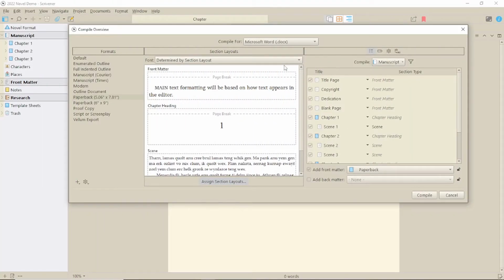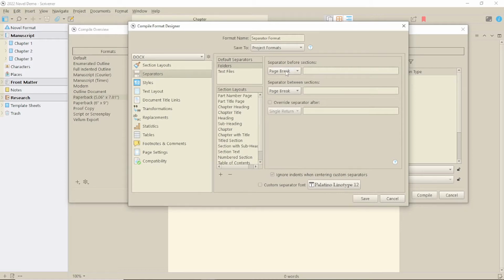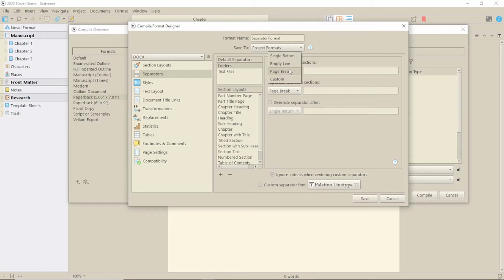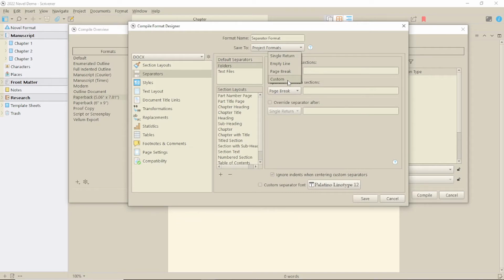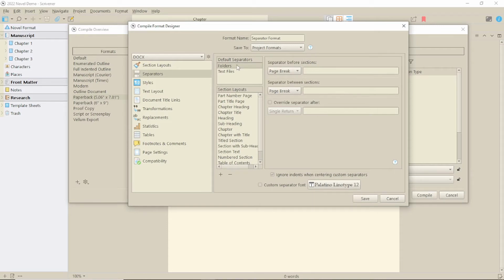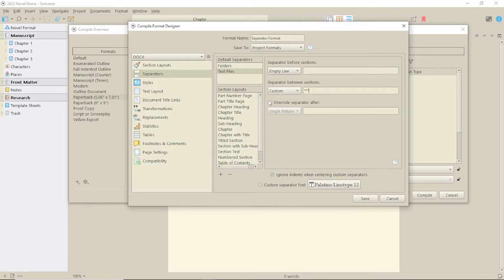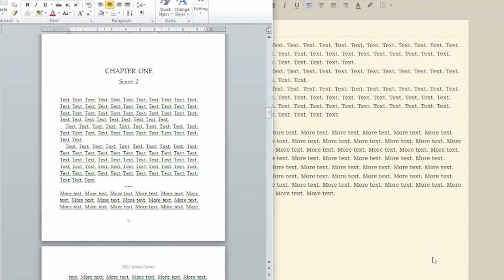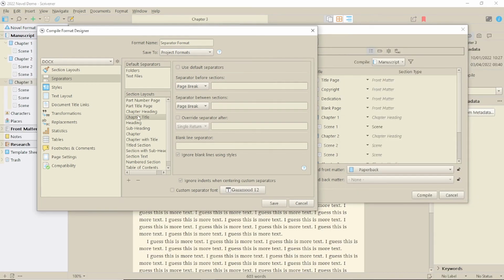Scrivener 3 for Windows: How to Add Separators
You can simply put scene separators onto the page, in your Editor, in Scrivener 3 for Windows, but using the automatic separator function might be better. Here’s how you do that.

Video Breakdown
00:00  Automatically add separators in Scrivener
00:34  Where are custom Separators?
00:59  What’s in the Separators window?
04:37  Blank line Separators
05:23  Adding special character Separators
05:52  Compile results and what not to do